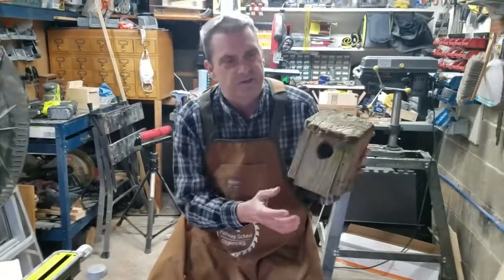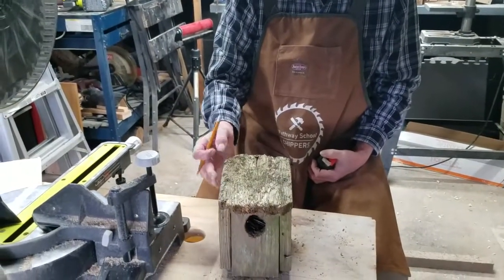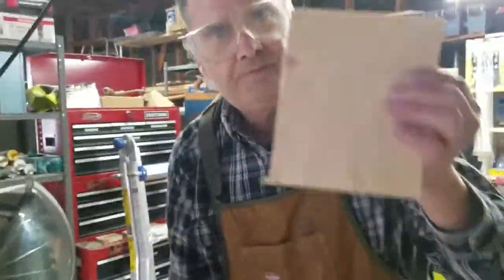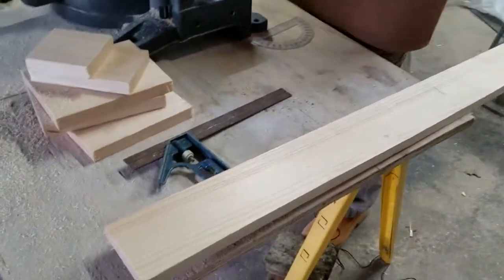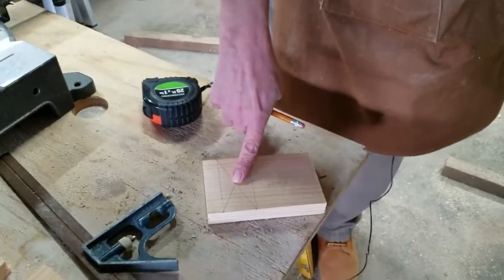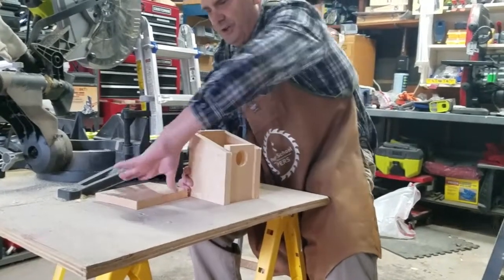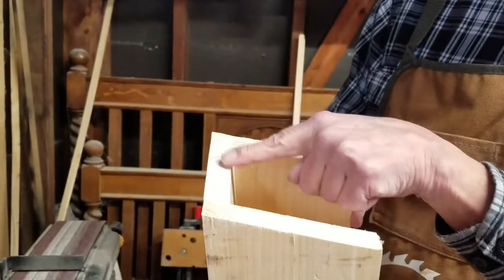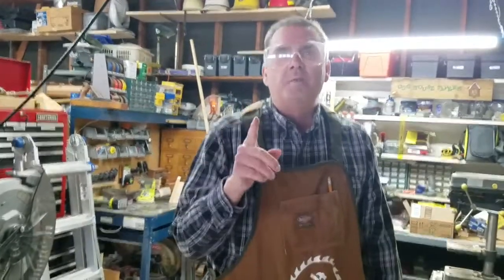Post mount bird house (Basic Reverse Engineering) (S2-E18)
STEM (Engineering and Woodworking)
 Basic Reverse Engineering/Design and Construction of simple bird house.